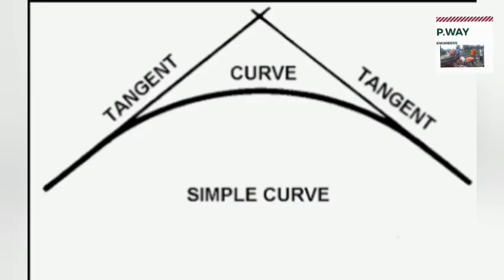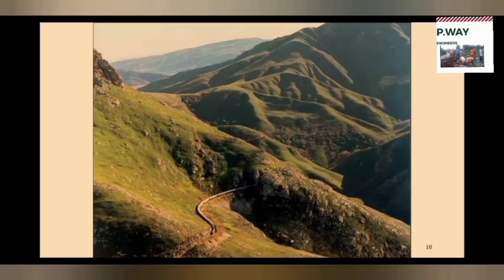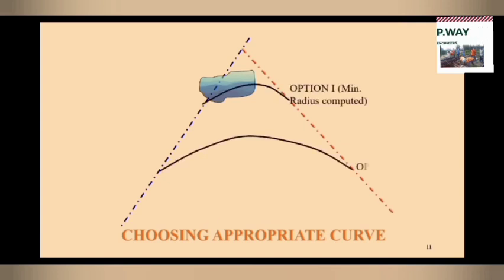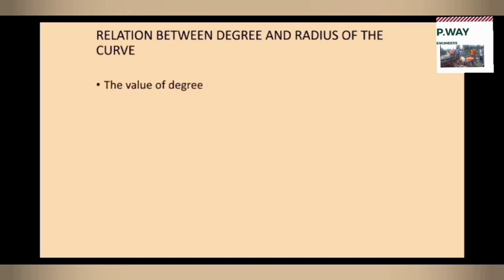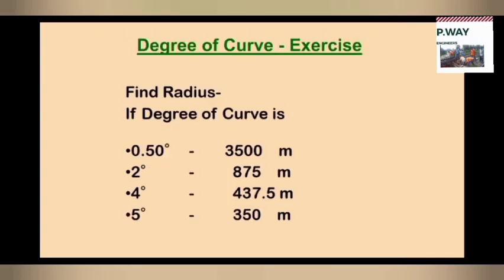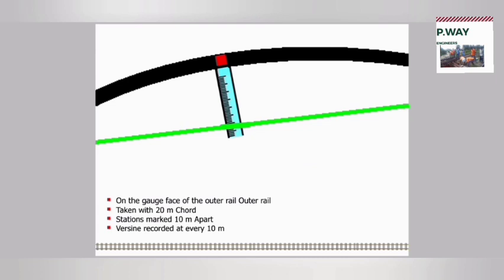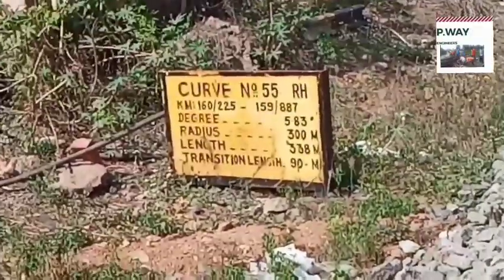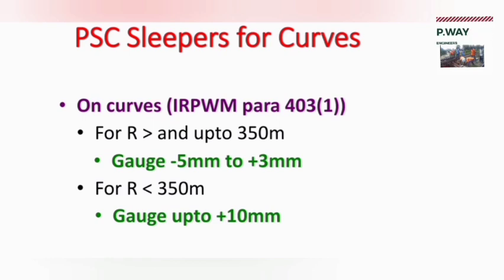CURVE MEASUREMENT AND INSPECTION | ENGLISH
CURVE & Measurement of curve are explained in this video